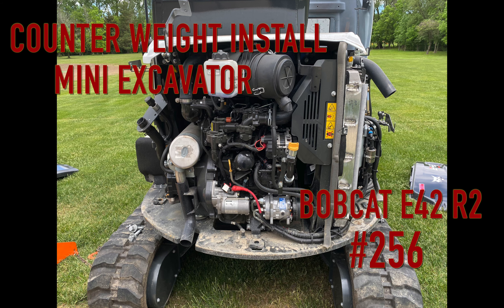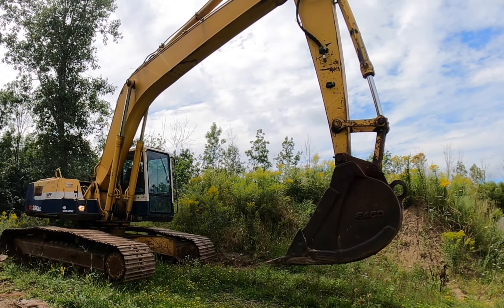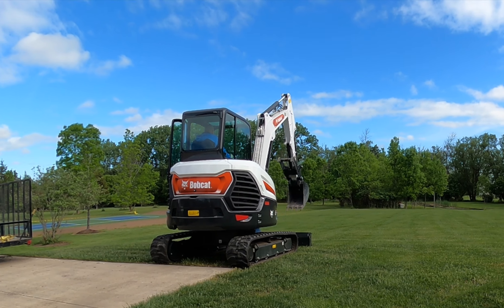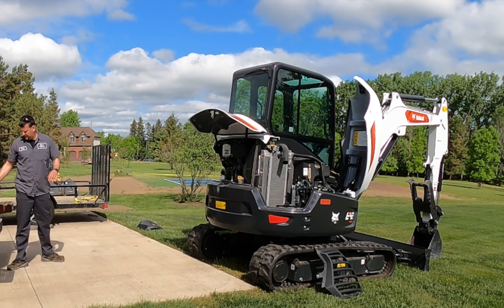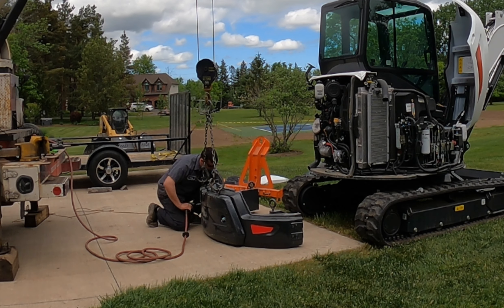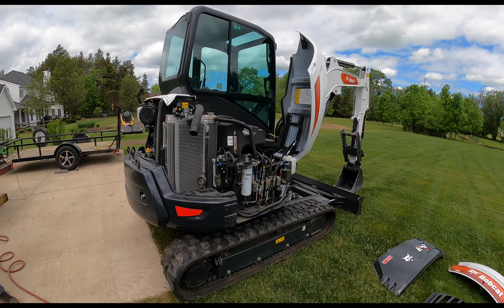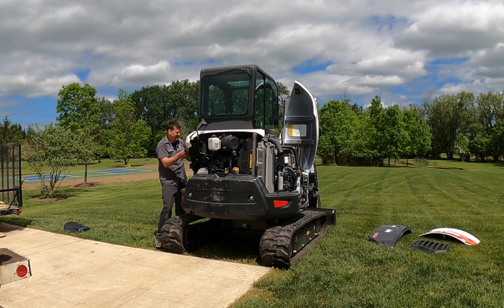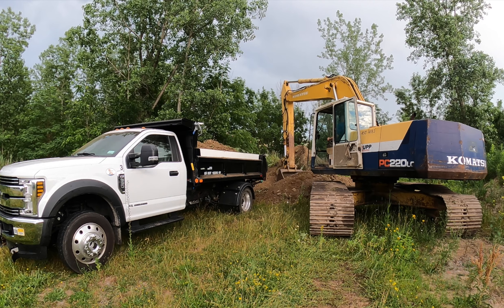Mini Excavator Counter Weight Install and Why Bobcat E42 Komatsu PC220 Excavator #256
I compare my Komatsu PC220 excavator to my mini excavator and why I installed a counter weight on my Bobcat E42 Mini Excavator...how it is installed. Please checkout my book, "Mind Kill, Rise of The Marauder" at Amazon and Kindle.